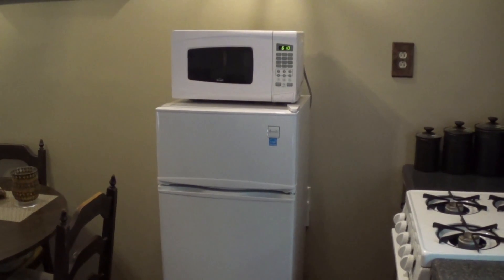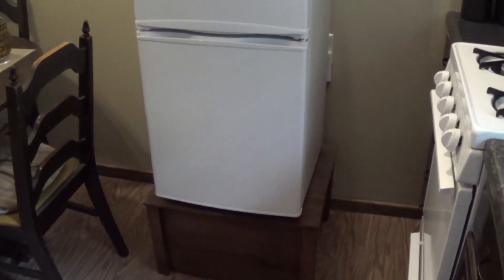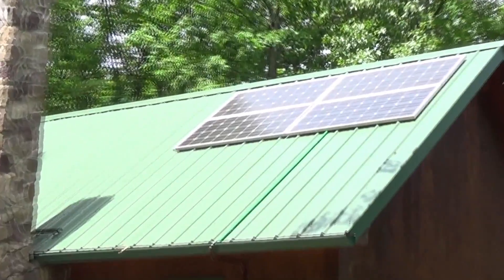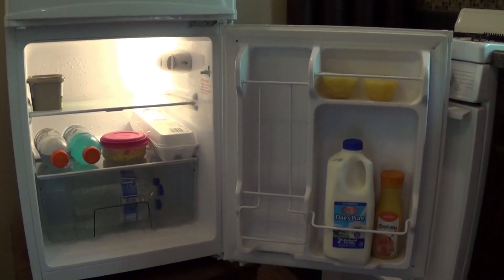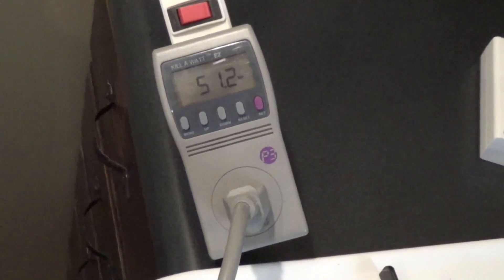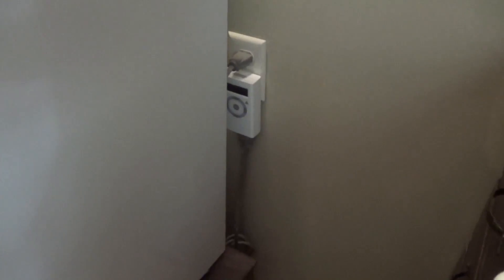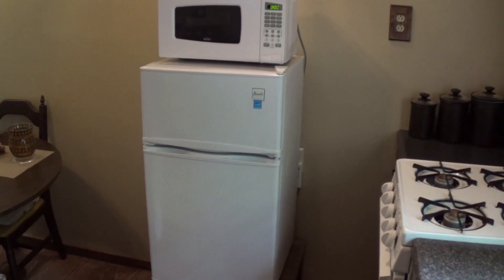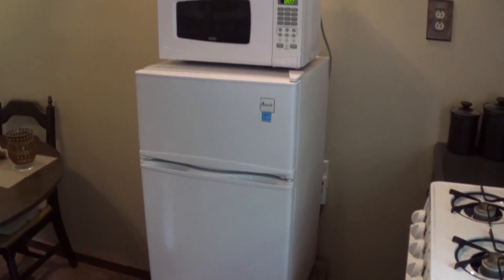Solar Powered Fridge Freezer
Running a Avanti (RA3106WT) 3.1 cubic feet refrigerator-freezer off solar power at the off grid cabin. Very low power consumption and great choice for someone who is off the grid. Note: fridge freezer will spike up to 500 watts just for couple seconds then drop to 50-40 watts.